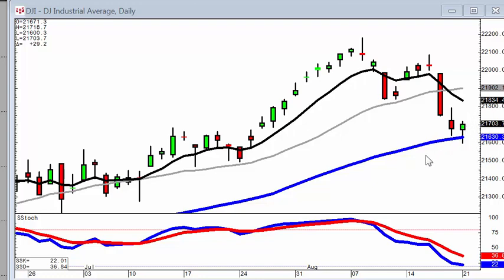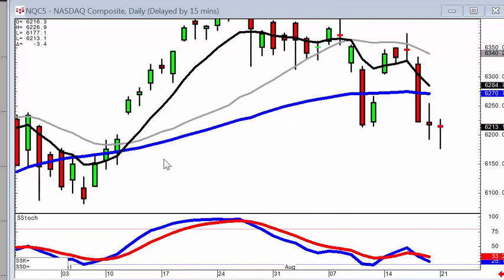candlestickforum market direction August 21, 2017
Candlestick analysis allows the candlestick investor to identify where a high probability reversal level is taking place. This was illustrated by potential reversal signals occurring on obvious support levels, making it much more clear for the candlestick investor to react based upon how the potential candlestick reversal signals are confirmed or not confirmed in the next days trading.